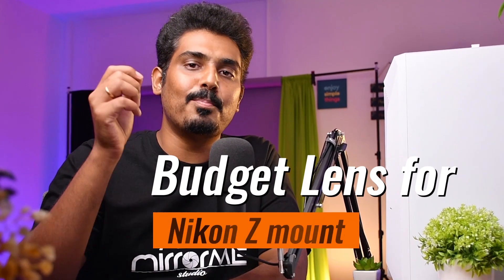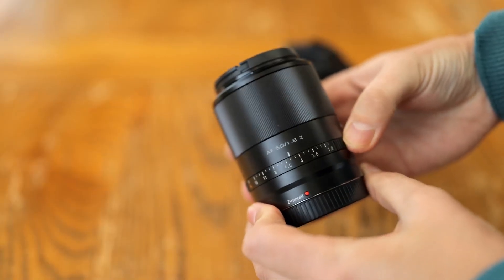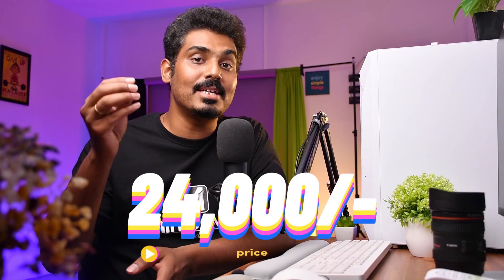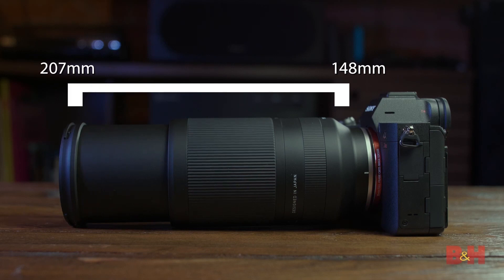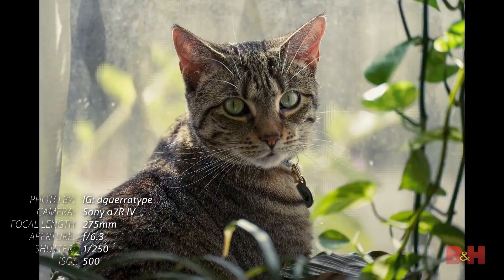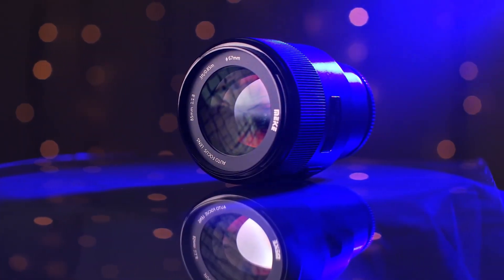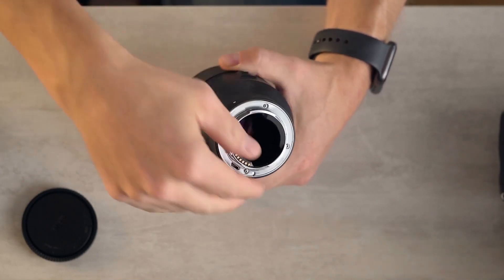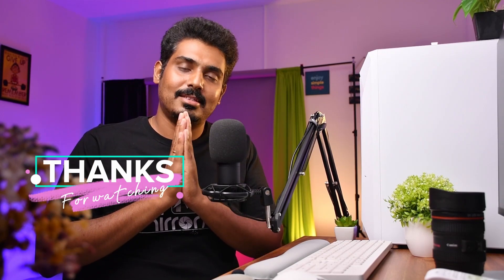Best Budget Lenses for Nikon Z mount in 2023 சூப்பர் லென்ஸ் சூப்பர் பட்ஜெட் | Tamil Photography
Best Budget lenses for Nikon Z mount in 2023, Budget third party lenses for Nikon, Nikon Z mount budget lenses.
1.
2.
3.
4. TTArtisan AF 27mm f/2.8 Lens for Nikon Z (APSC)
We are here to help you on learning advanced photography in Tamil language in simple way. Mirrorme Studio provides easy and simple videos to understand advanced photography, Lighting techninques, Videography, Photo news, tips and tricks and much more.
Gear we used:- (Link to check)
Nikon D7500
Digitek Tripod DTR-550LW
Digitek Video Tripod
Boya BY-M1
Fifine T669 USB mic
Dell monitor S2721H
Nikor 50mm G lens
Wipro Smart Wifi Tube light

Godox AD300Pro
Godox SL60W light
Godox sk400ii kit
Godox V1 flash
Godox Xpro
Godox TT685ii flash
Godox AK-R1 kit
Godox S2 bracket
Godox V-11T Colour gels

LINKS TO BUY BEGINNERS CAMERAS
Nikon D7500
Sony ZV-E10
Olympus OM-D E-M10 iii
Nikon Z50
Canon M50
TRIPODS TO CHECK
Digitek 605 VD pro
Digitek DPTR 880 PRO
Digitek DTR-550LW
Travel Tripod / Digitek 500BH
K&F Concept MC UV Protection Filter
K&F Concept Variable NDFilter
K&F Concept Circular Polarizer Filter
SHOPEE 67mm Macro Close up Lens Filter Kit
SHOPEE Branded Full Color Lens Filter Set

WE CREATE A BOND WITH YOU.